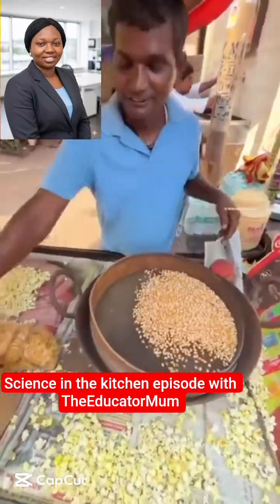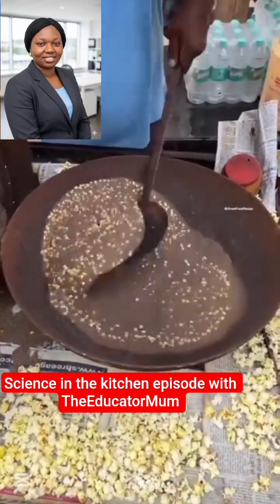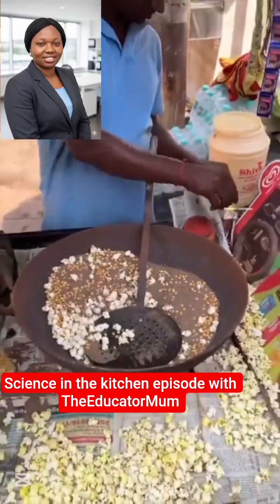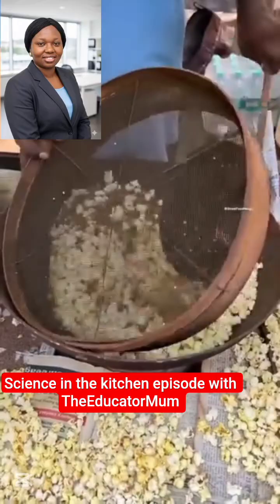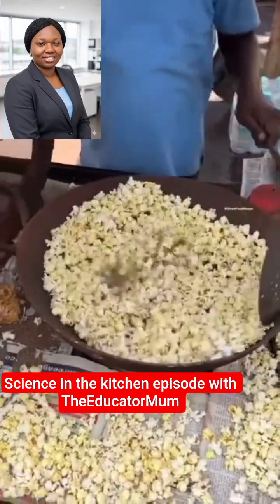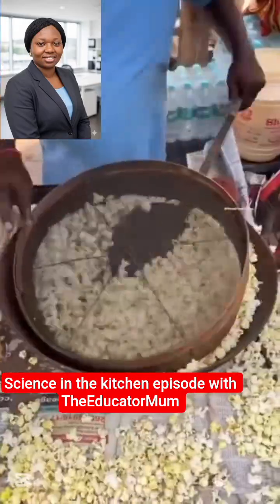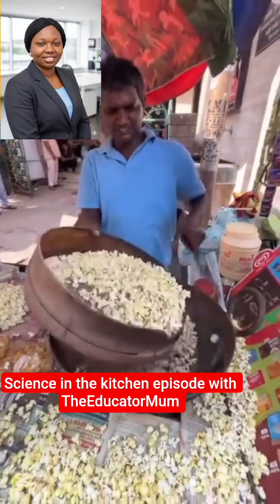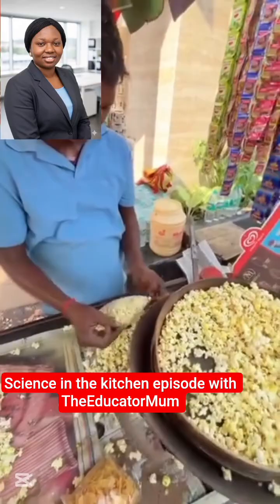Science in the Kitchen: How Sieving Really Works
In this video, I used a simple kitchen activity to explain the scientific method and the separation technique called sieving.
It’s an easy and fun way to show how science works in our everyday life—especially in the kitchen!

Perfect for students, mums, and anyone who loves practical learning.